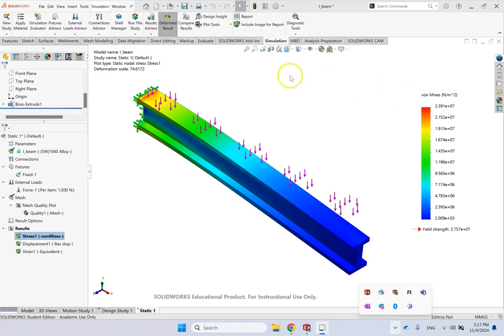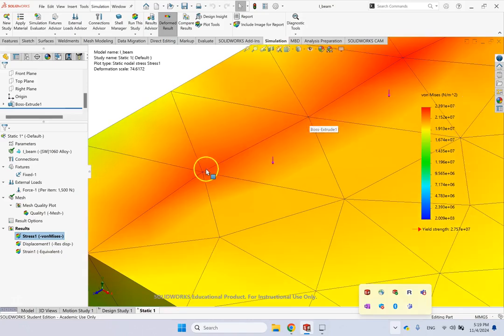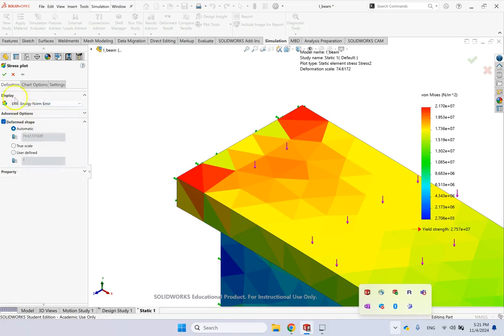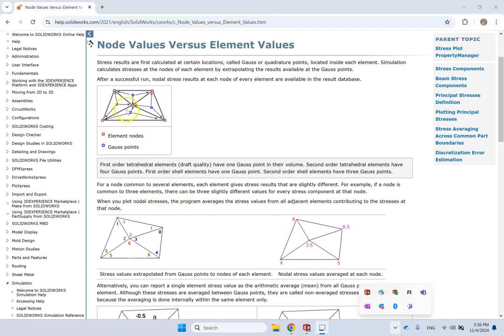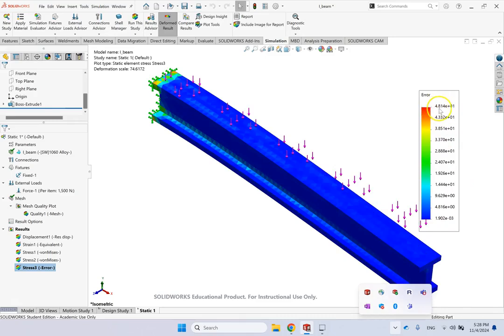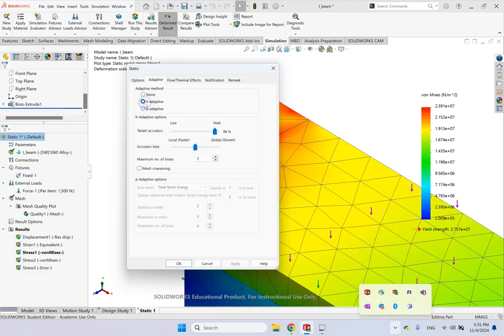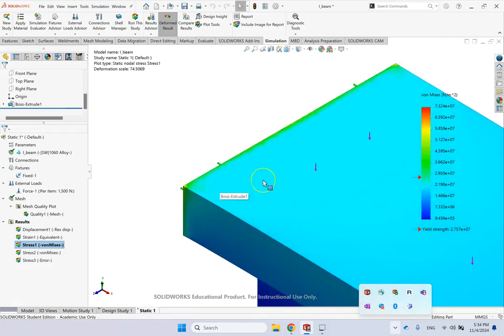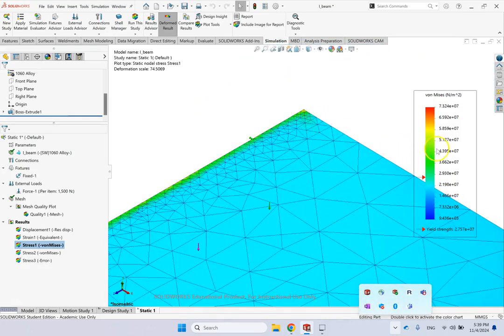Nodal vs Element Stress Values, Energy Norm Errors, Adaptive Meshing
Several important topics about determining the max stress value in a structure are discussed in this video.